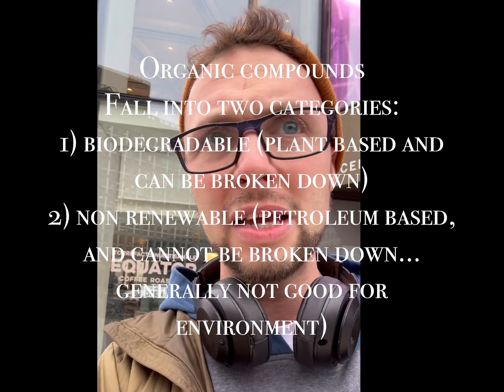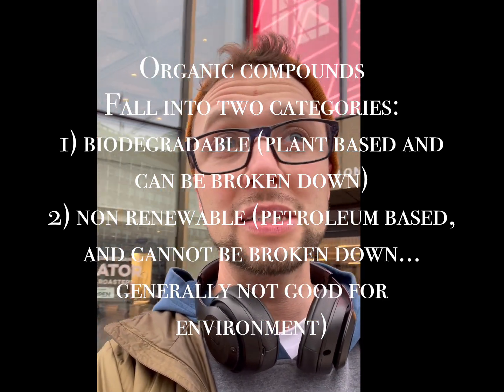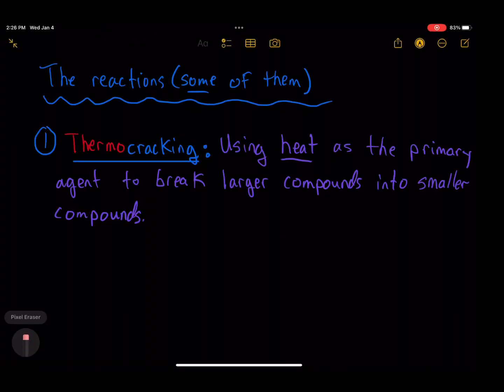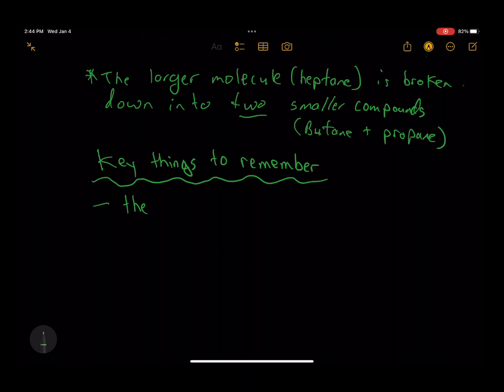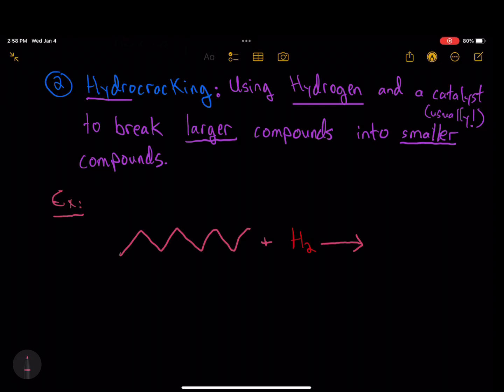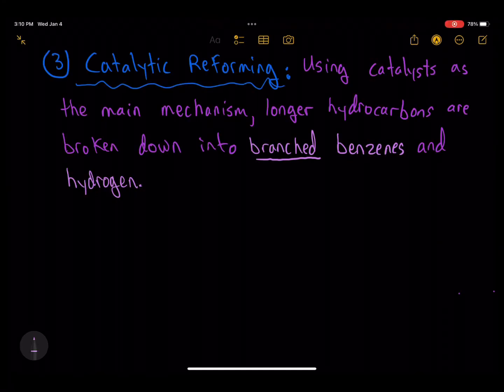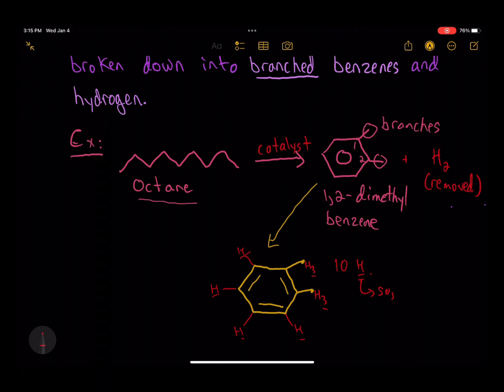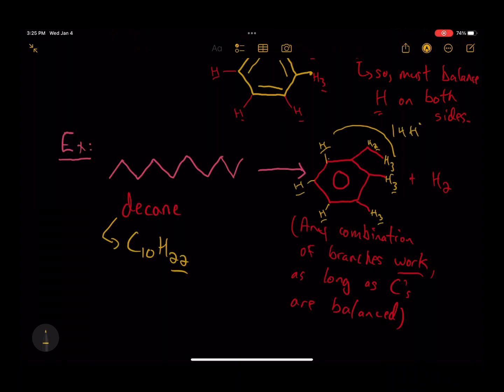Cracking and Fractional Distillation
In this video, we go into some (not all the mechanisms) of cracking, and provide some key reaction type examples which is excellent for Diploma prep study or any introductory Organic chemistry course!